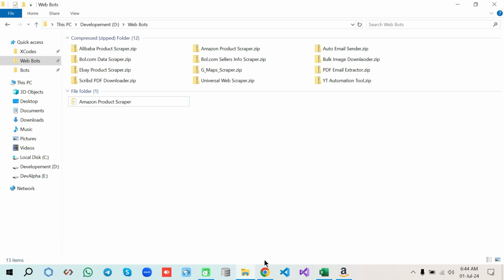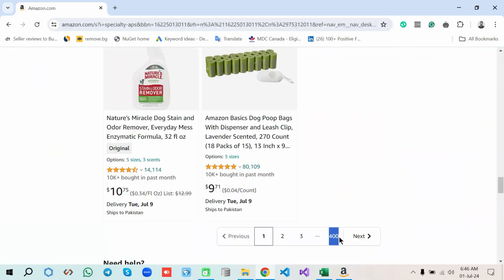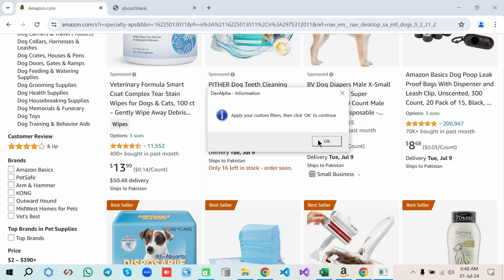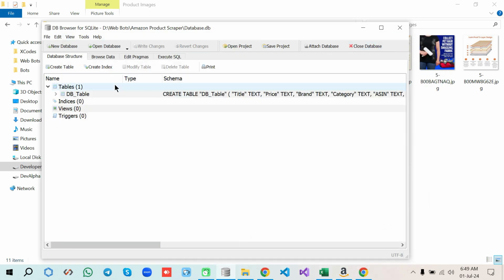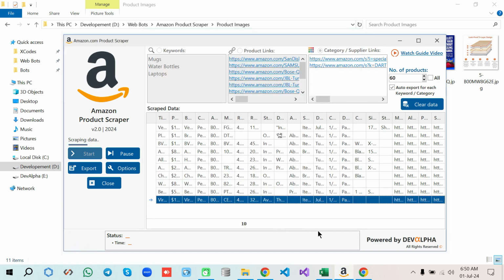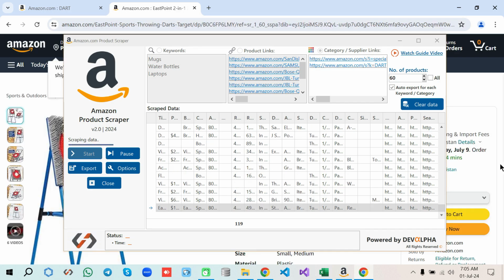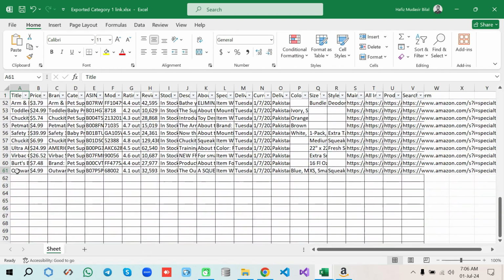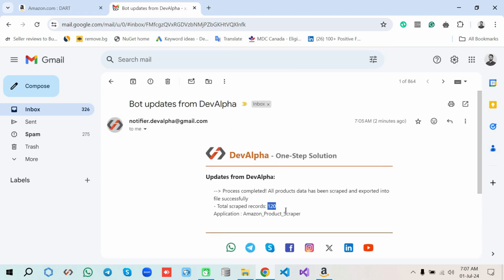Amazon Product Data Scraper v2.0 | Extract Product Title, Price, ASIN, Images using Category Links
Greetings!

Thanks for watching — my name is Mudasir, and I'm a Full Stack Developer with 8+ years of experience in Web Scraping, Data Extraction, RPA, Scripting, Targeted Lead Generation, and Custom Automation Tool Development. I work with modern and complex technologies like Python, Playwright, Selenium, Puppeteer, Scrapy, n8n, Excel, SQL, and JSON to deliver reliable and scalable systems.

Recently, I have developed a most powerful tool to scrape products data from Amazon.com by using direct product links. In this video, you will learn how to use this tool, and all about its features step by step.

Best regards,
Mudasir